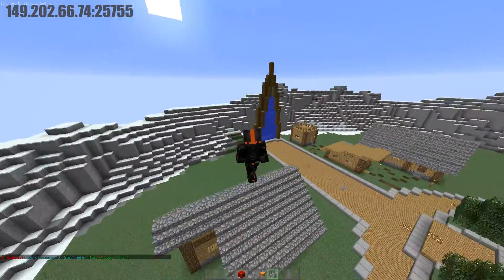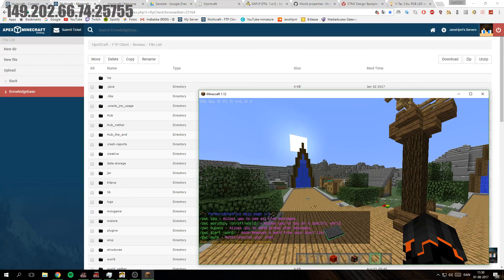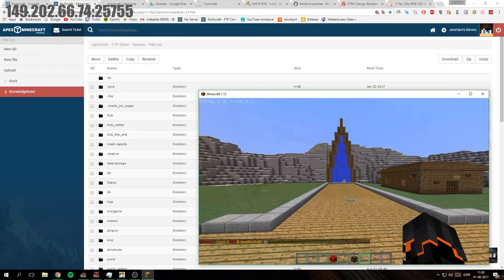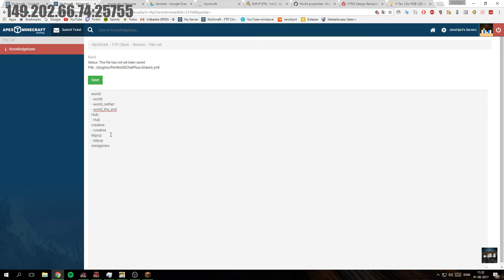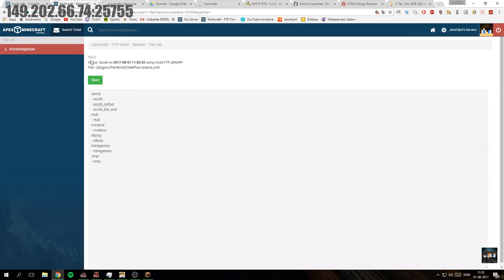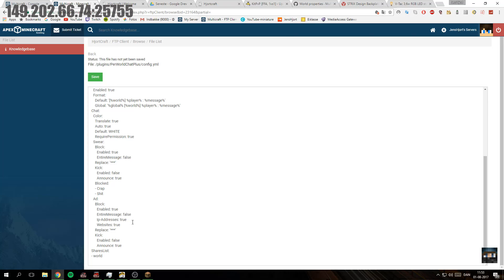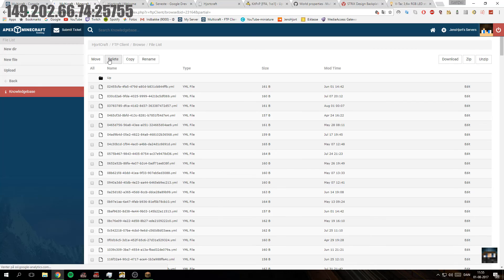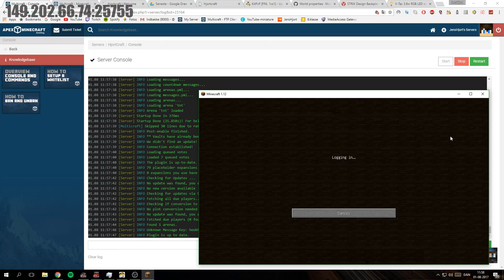[1.11.2] PerWorldChatPlus | Minecraft Server Plugin Tutorial | LavaRushHD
NEW Minecraft Video: [1.11.2] PerWorldChatPlus | Minecraft Server Plugin Tutorial | LavaRushHD . Enjoy! Oh, and stay in school!

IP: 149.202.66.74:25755